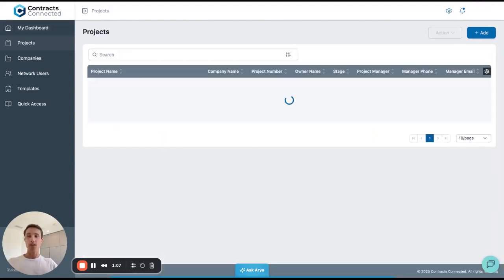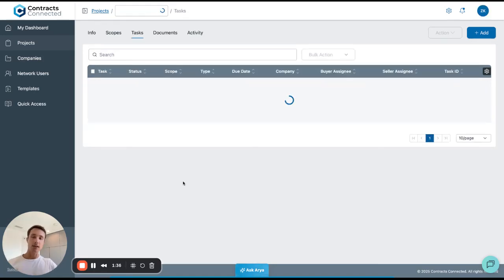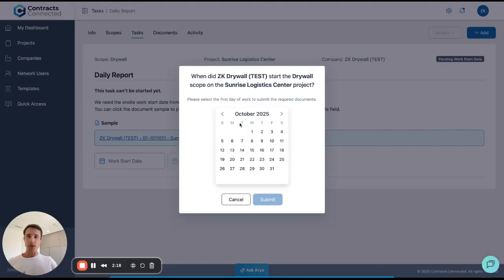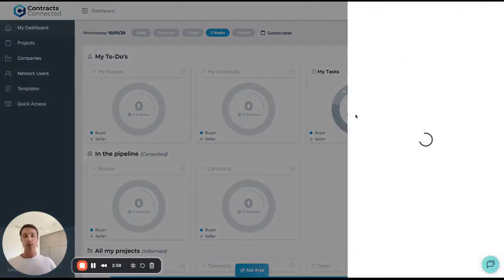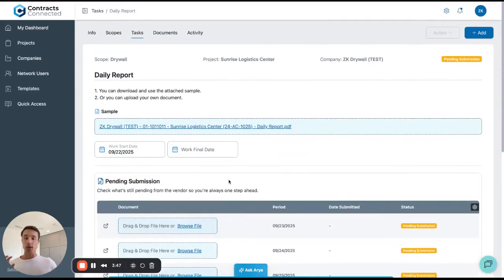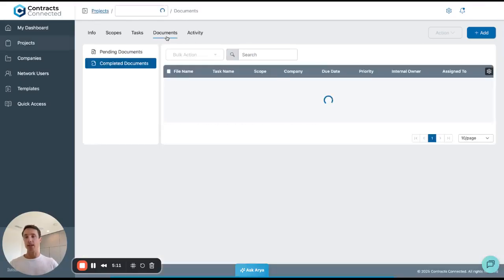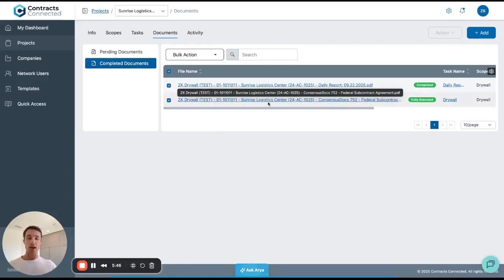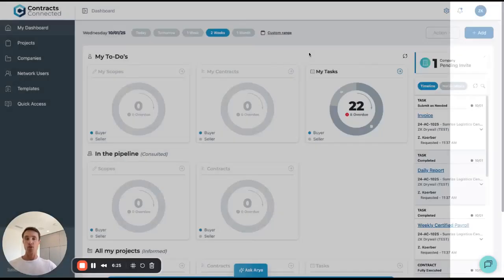AI Collects Daily Reports & Compliance Docs Automatically | Contracts Connected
Tired of chasing subs for daily reports, certified payroll, or expired COIs?

With Contracts Connected, AI takes over your back office. Our bots collect documents on any schedule — daily, weekly, monthly, or annually — and file them automatically. No more digging through emails, updating trackers, or chasing vendors for paperwork.

In this video, you’ll see how AI:
✅ Collects daily reports and attachments (like photos/videos)
✅ Tracks weekly certified payroll against Davis-Bacon compliance
✅ Renews COIs before they expire — automatically
✅ Generates subcontracts, attachments, and reminders
✅ Stores and renames every file in your structure

This is the future of the construction back office: AI-powered, fully automated, and always organized.

0:00 – Intro: AI back office for construction
0:16 – Automating COIs, certified payroll, and subcontracts
0:50 – Recurring document collection explained
1:19 – Vendor example: EK Drywall
1:39 – Tracking required documents & tasks
1:56 – Daily report setup demo
2:36 – AI auto-creates recurring tasks
3:29 – Submitting daily reports & attachments
4:20 – File naming & organization automation
4:54 – Bulk download & sharing made simple
5:11 – Fill & sign on mobile for subs
5:36 – Attachments (photos, videos) supported
6:17 – Closing: fully automated AI back office